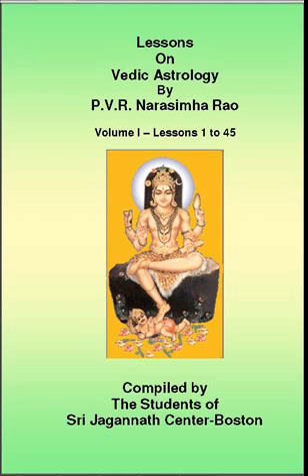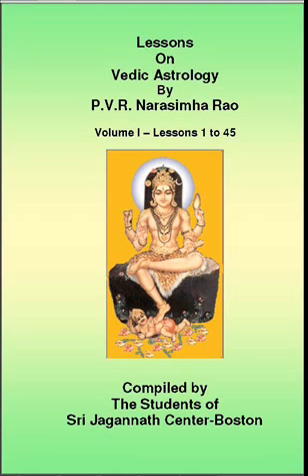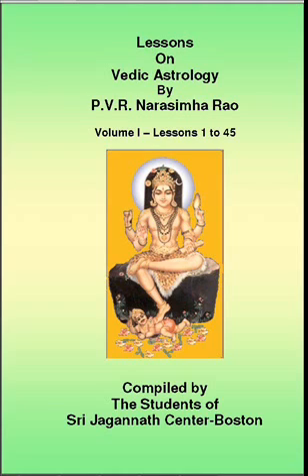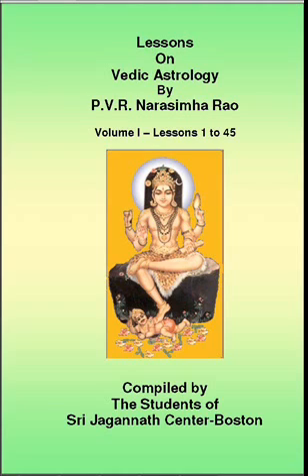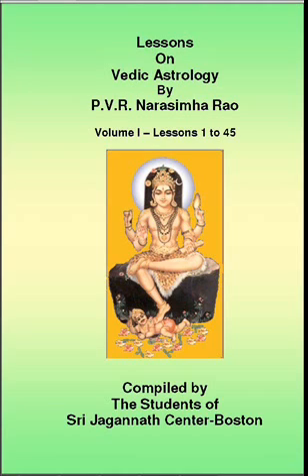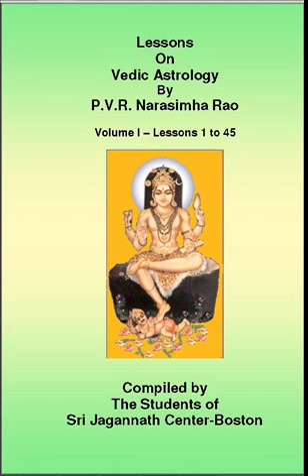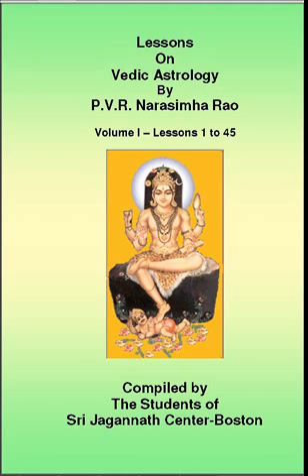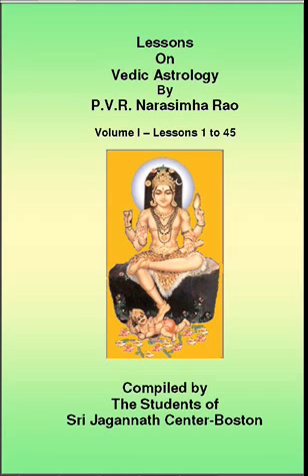Lesson 30- Vedic astrology by PVR Narasimha Rao